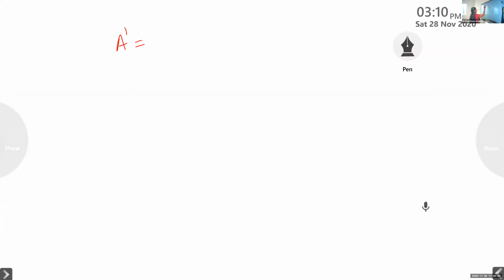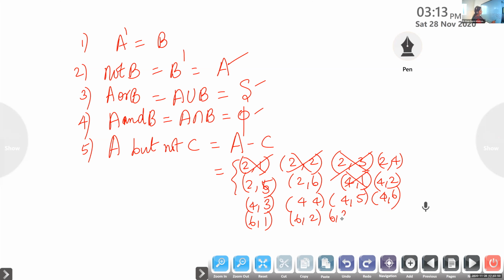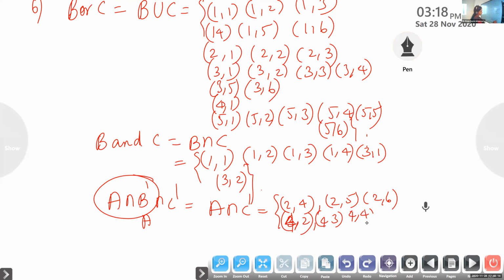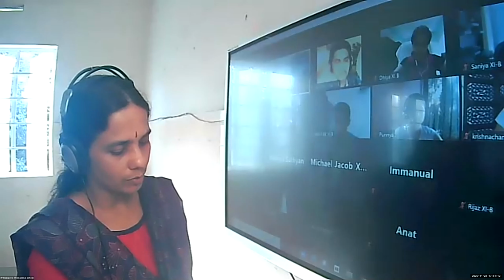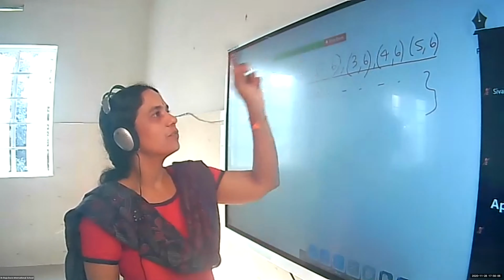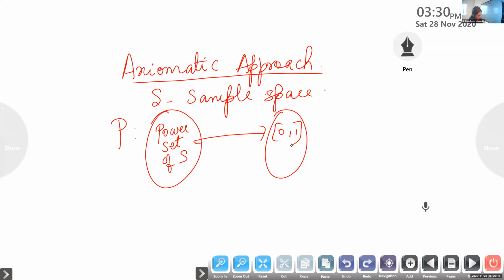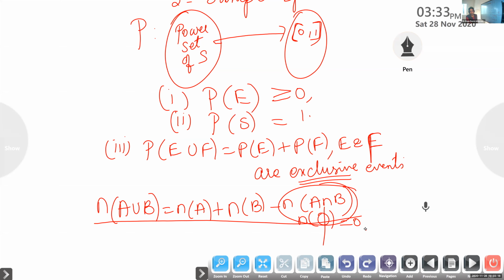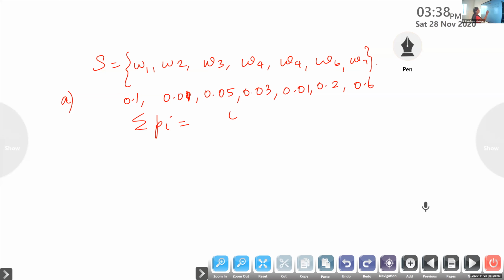Dr.Raju Davis International School | CLASS 11 APPLIED MATHS PART- 2 | 28-11-2020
CLASS 11 APPLIED MATHS PART- 2 PROBABILITY